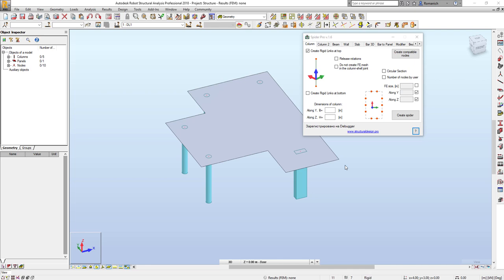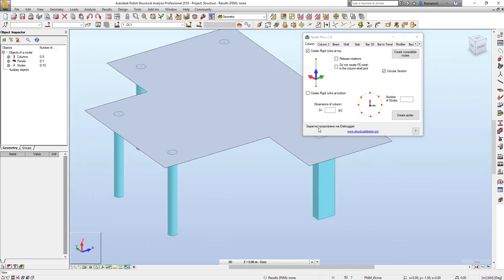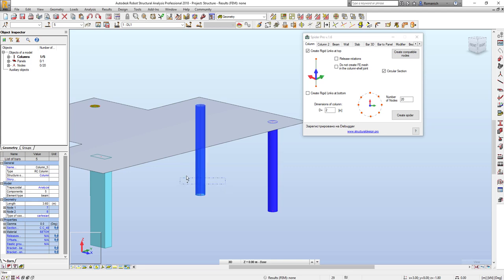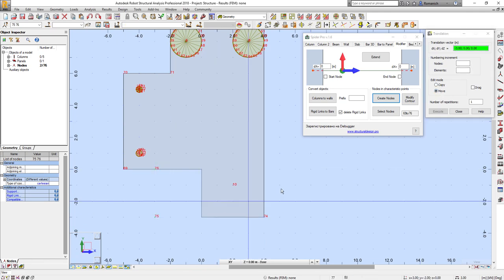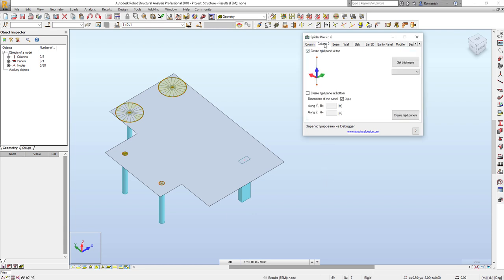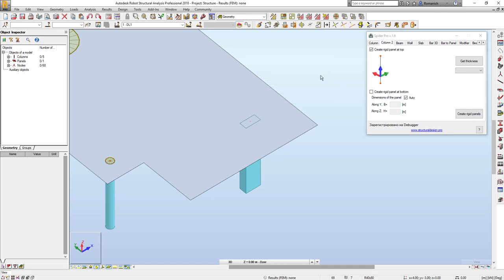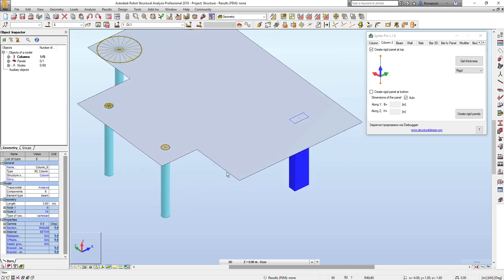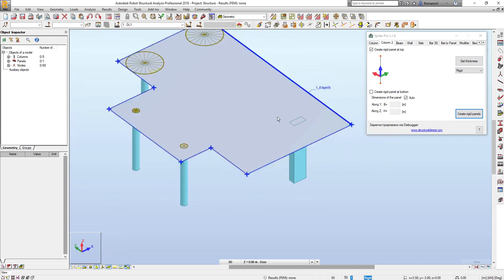Spider Pro v1.6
The list of new features in Spider Pro v.1.6:

• User can easily modify contour of the panel or opening using Modify Contour command on Modifier tab

• Now it is possible to adjust a number of nodes and diameter for circular columns on the Column tab.

• The alternative solution (“Brazilian method”) for rigid zones over the columns using slabs with enormous Young’s module was implemented. In the current version, the user has to create the thickness label and custom material by himself.

All upcoming updates for licensed users will be free.